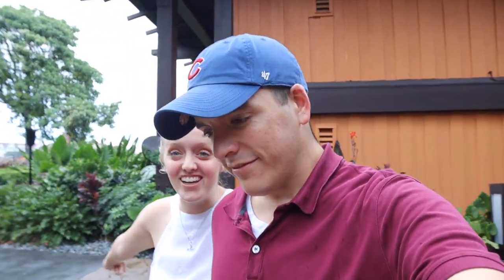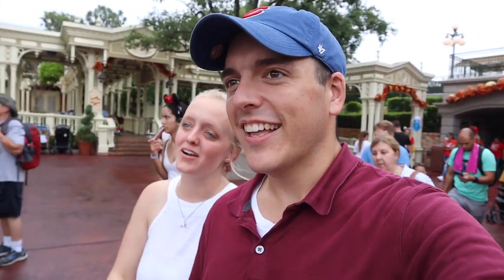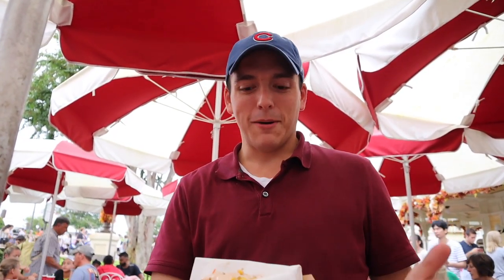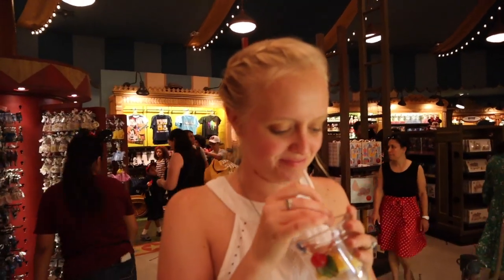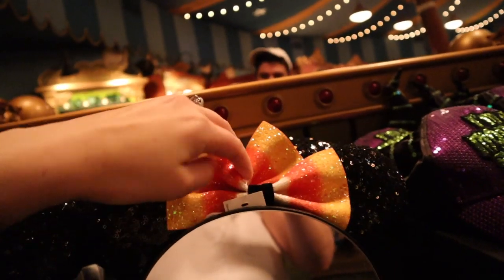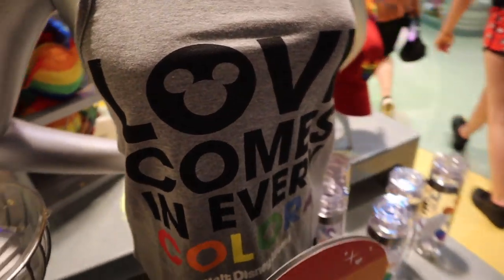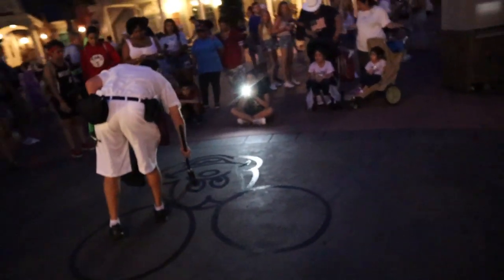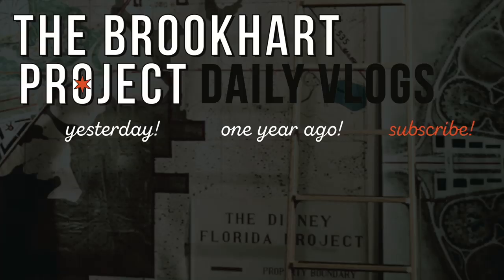A Casey's Corner Last Supper! | Freaking Out Over Halloween's Arrival at Magic Kingdom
The Halloween decorations are back!!! Wow... We cannot believe it's already our favorite time of the year here in Florida. Tonight we venture from the Polynesian Resort over to the Magic Kingdom. There we are greeted with pumpkins, scarecrows, and Halloween decorations galore. We start our evening with a feast at Casey's Corner. We stroll around the lands (man it is busy!) and get a closer look at all of the new Halloween merchandise. Our only ride of the night is Winnie the Pooh! All of the big fast pass queues were crazy long, but we took joy in simply taking in the magic of the park. We head home as the fireworks begin, but don't worry! We see them from the boat. Peter leaves for Kentucky in the morning so our night ends with packing and snuggles from Eve!